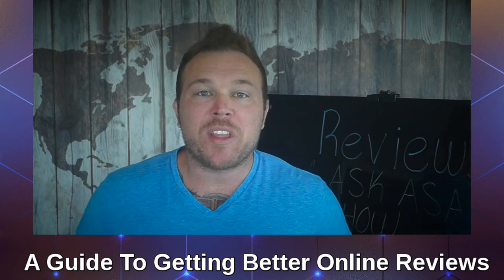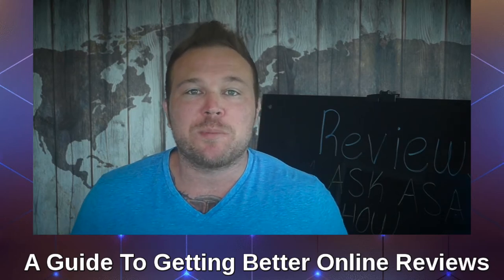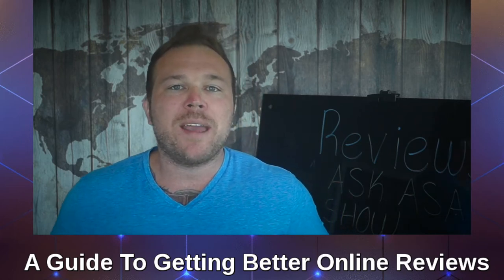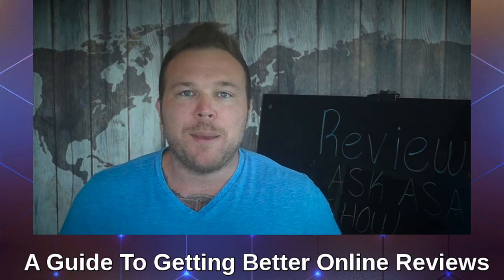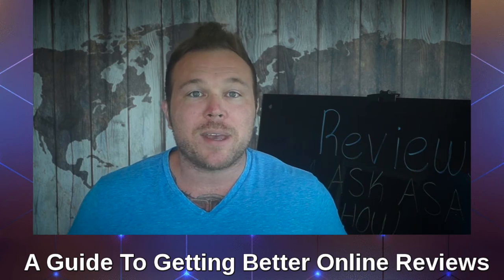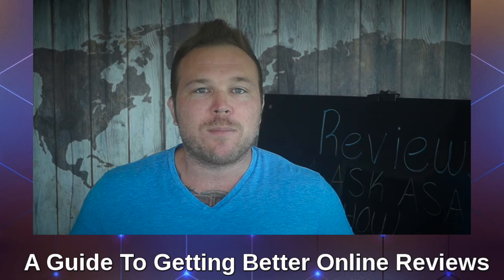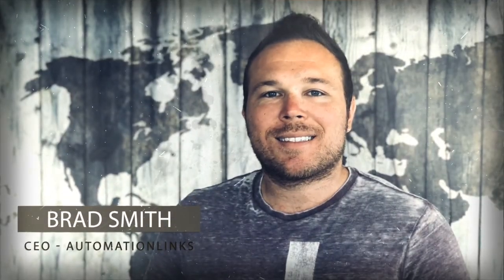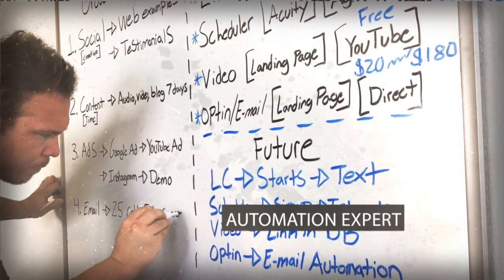A Guide To Getting Better Online Reviews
Know The Secret To Great Timing:

Have you ever heard that phrase, "strike while the iron is hot"? It pertains especially to the art of asking for reviews. Do not be afraid to ask your customers to give you a review, especially if you know that they had a great experience while working with your company.

Most customers will happily write glowing reviews about vendors and companies that they've grown to trust. The key is to get them right in that sweet spot after they've had and enjoyed your service.

This is where timing comes in. Don't give your valued clients the chance to forget how awesome your service was.

If this was an online sale, or a service they just enlisted, give them some time before sending them an email to remind to review your business.

Of course, you do not want to bug people too much for fear that they might change their mind, but sending a follow up note about what a pleasure it was to do business with them- including a small request for a review- will never go wrong.

One caveat; wait too long and you will risk the customer forgetting how great your services were. Make sure you interact with them soon after the purchase, and you will have the best chance of getting a great review.

Please comment, share or ask your question on the